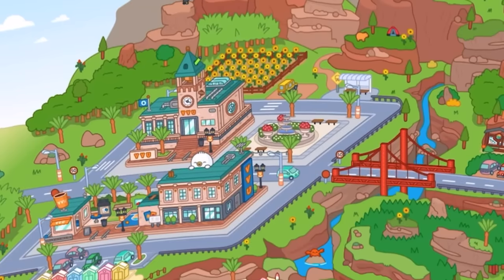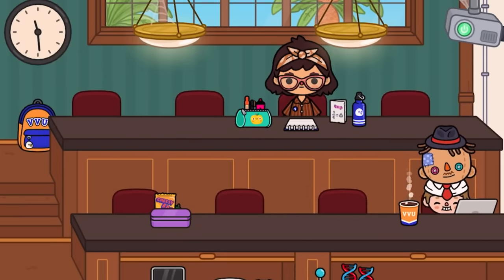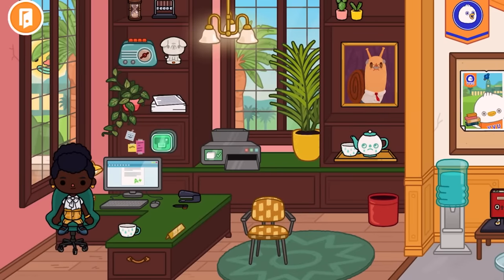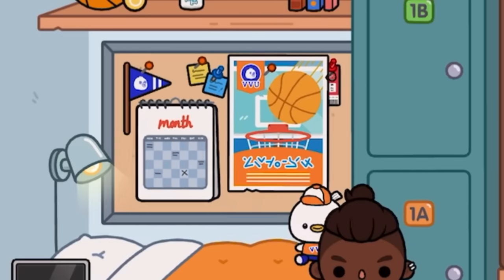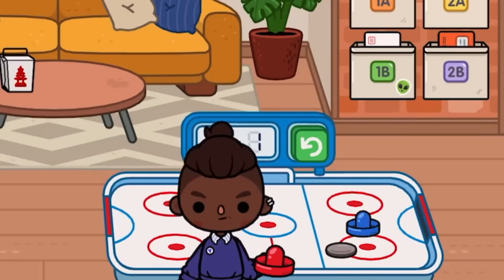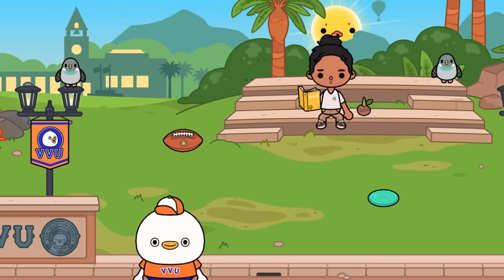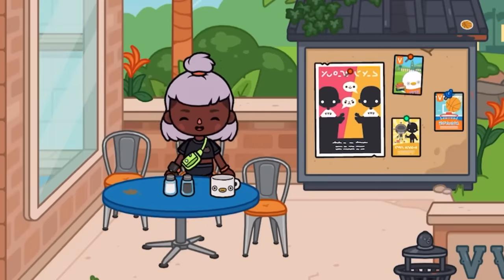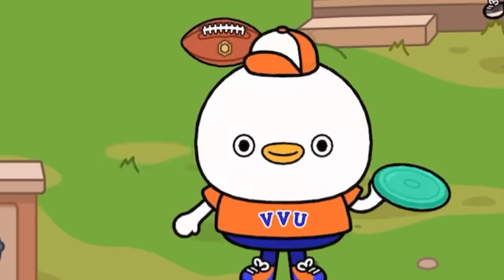Toca Life World | University Location Review!?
In this video where reviewing the new University location in Toca Life World! Its filled with so much fun things to do! 🎓📚📝

Tocaboca
Sharkyshark 🦈